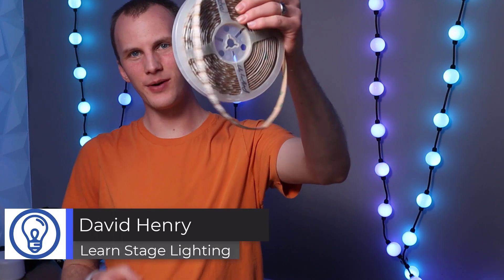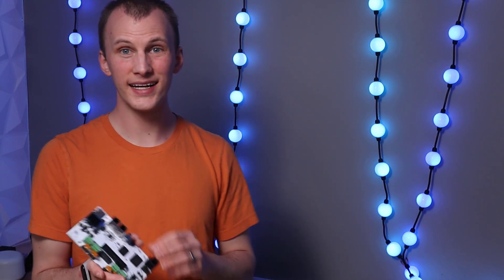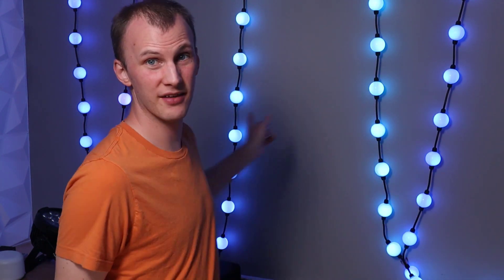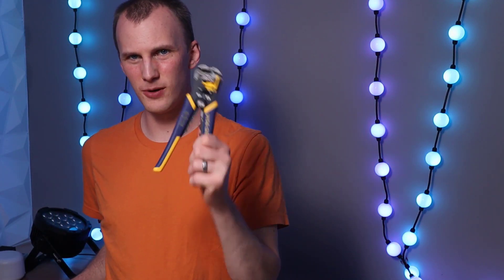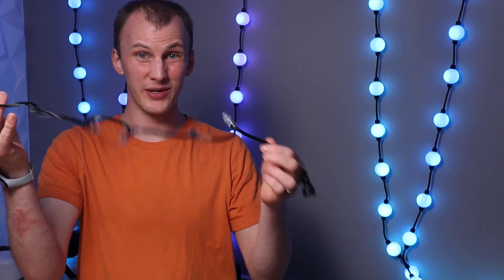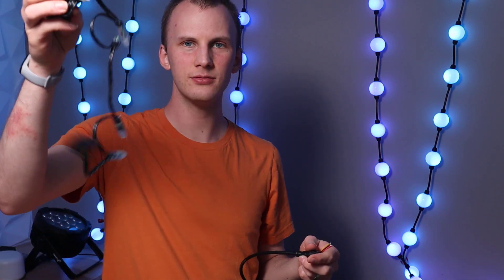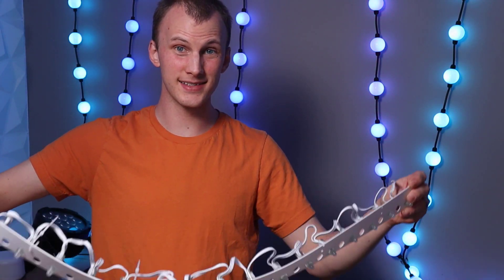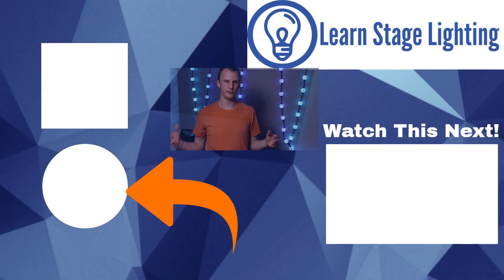Can you build an LED Tape or Pixel Design Without Soldering?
Most LED tape projects involve a bunch of soldering.  Not if you use this approach!

0:00-Introduction
1:12-Getting Started
3:14-Pixel Plugs
4:20-Extensions
4:30-Custom Lengths
6:22-Closing

3M Scotchloks
Christmas Light Pixels and xConnect Cables/connectors ($10 off Your first Order)